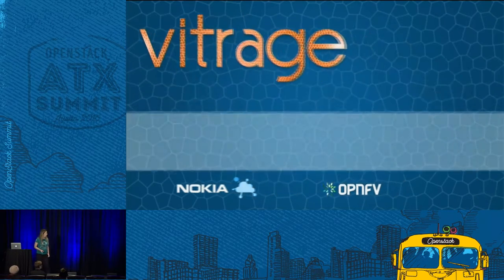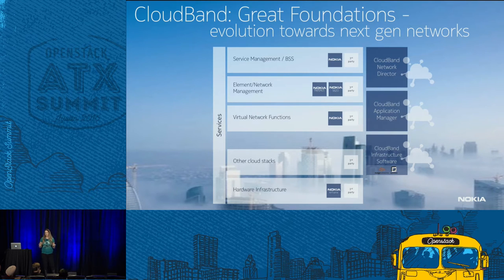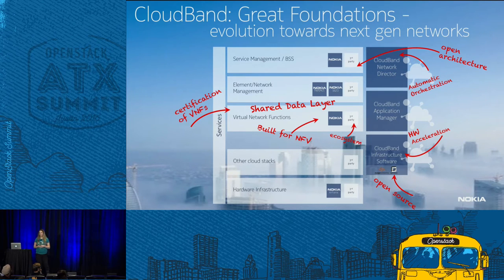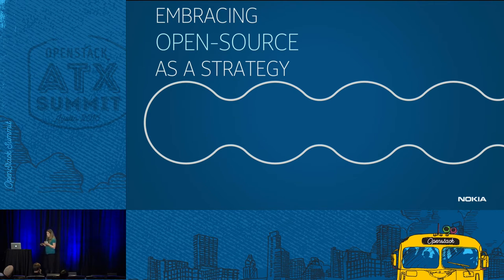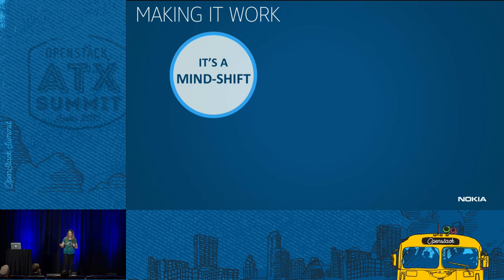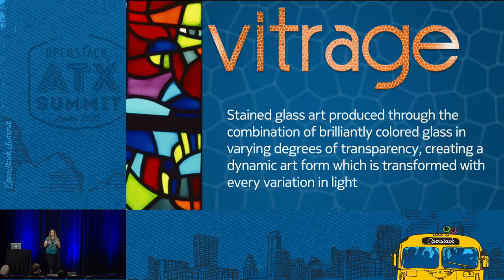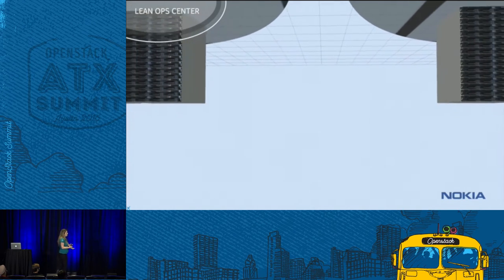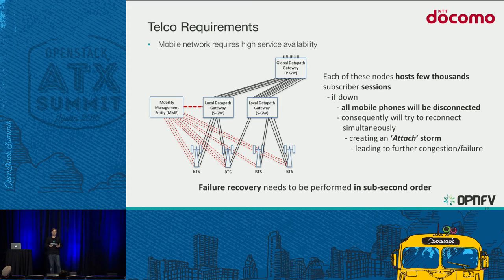Nokia CloudBand Vitrage & OPNFV Doctor Collaboration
In its most basic form, the Telco industry has long been seen as traditional, walled garden, yet this paradigm has begun to change since work started on NFV, and it is changing fast. The new Telco-Cloud has begun to adapt to this strange new world, enabling speedy deployment, cost effective networks, unheard of agility and most alarmingly of all, openness. Bye-bye lock-in and walled gardens. Say hello to multi-vendor infrastructure. Bye-bye proprietary solutions, make way for the new king.